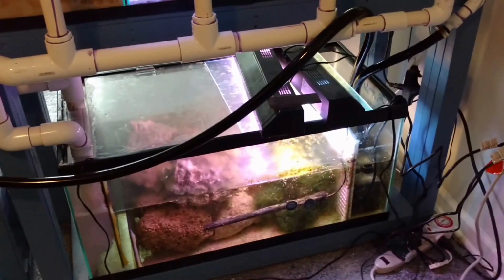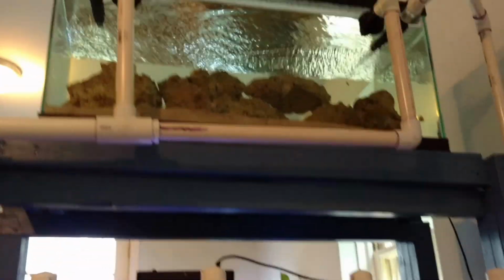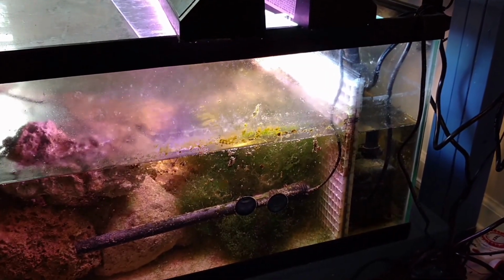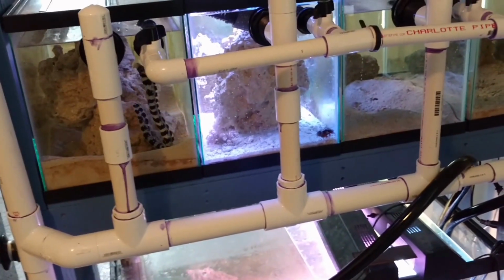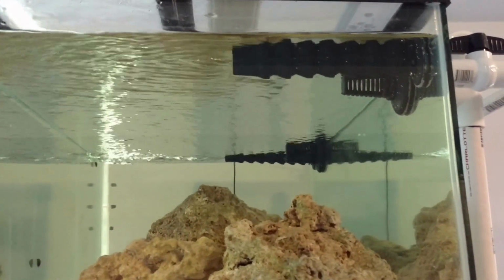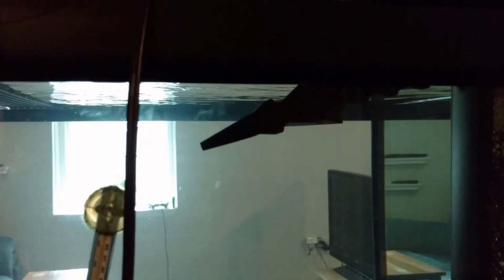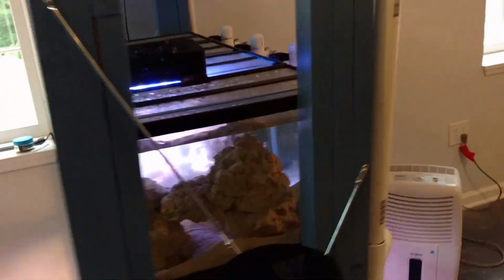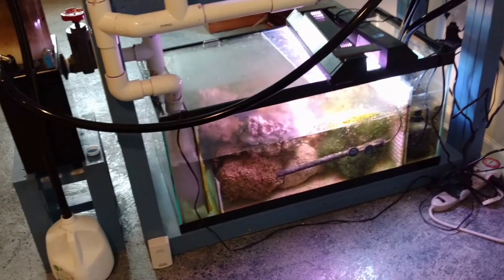How Sumps Work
This helps explain how sumps, what keeps them from flooding, and how to set them up.